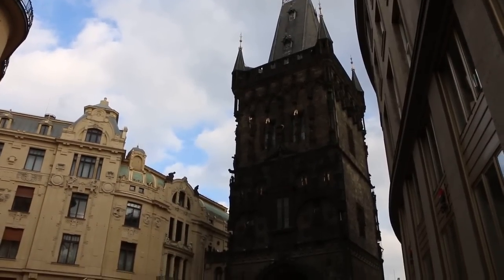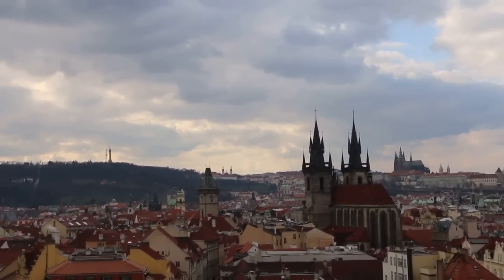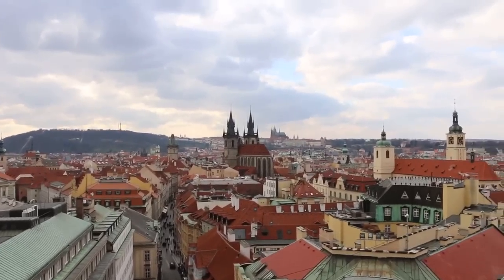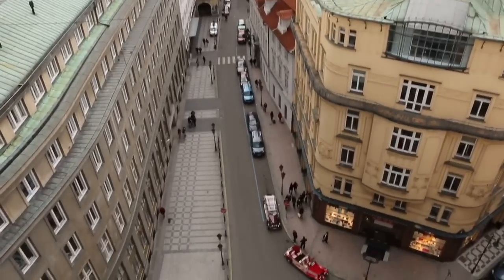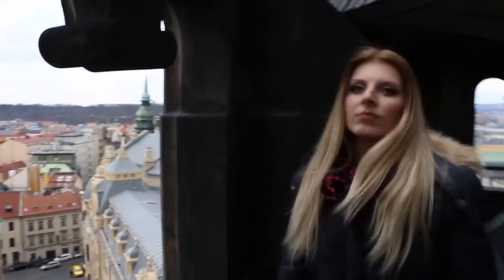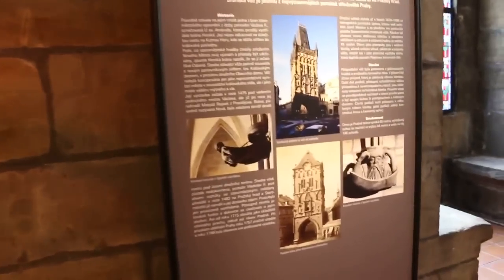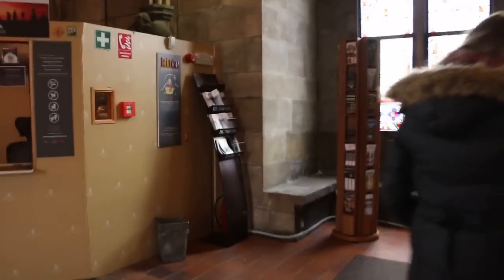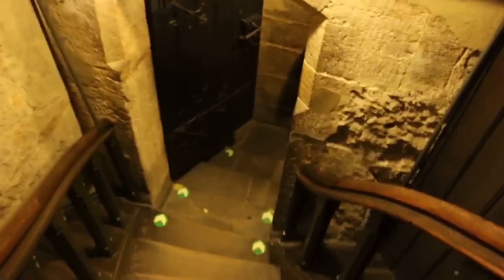Powder Tower Prague - Amazing View of Prague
Check My Equipment 😍📷 🎥 💡
Canon G7 X Mark II Black ➡️
MacBook Pro ➡️
iPhone 12 Pro Max ➡️
GoPro HERO9 Black ➡️
DJI Osmo Mobile 3 ➡️
YETI Microphone ➡️
LED Ring Light ➡️